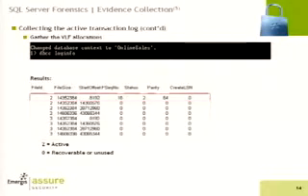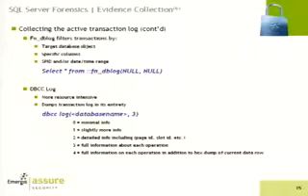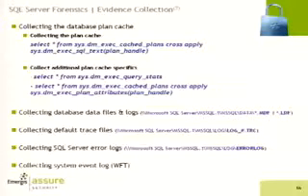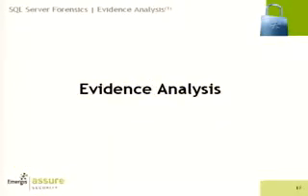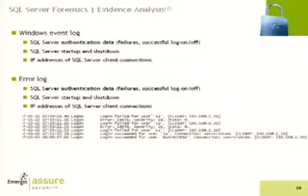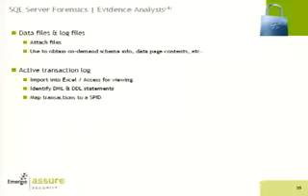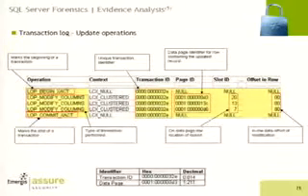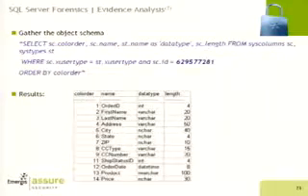2007_BlackHat_Vegas-V40-Fowler-SQL_Server_Database_Forensics-02.avi